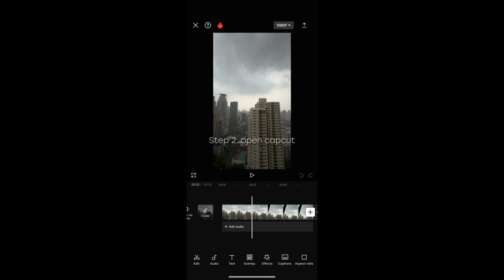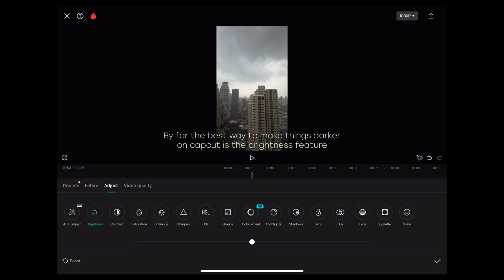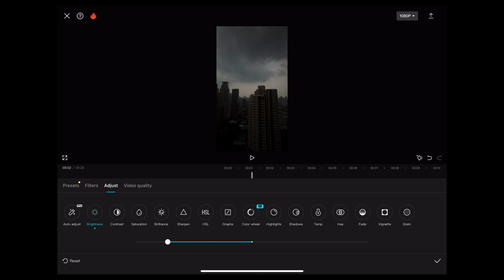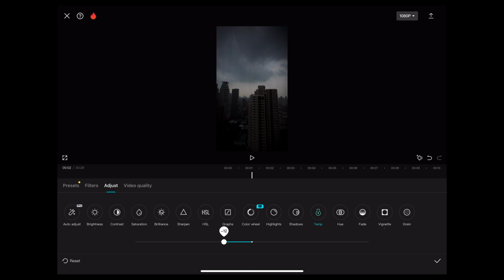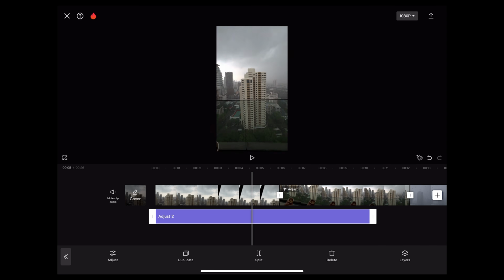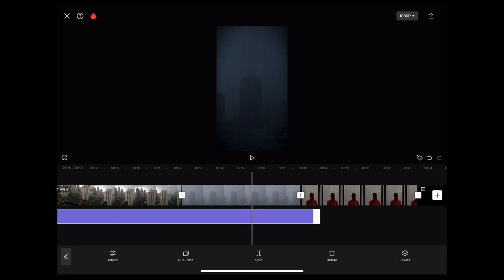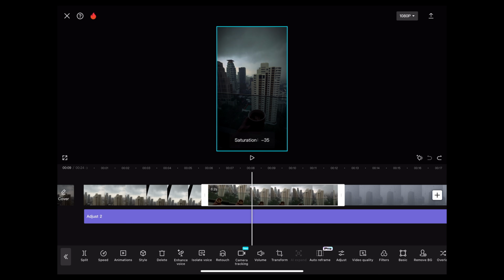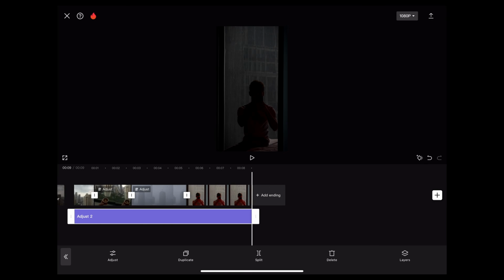How To Make 'Dark Aesthetic' Instagram Reels With Capcut (In Under 3 Minutes)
In this video I explain how I edit (and shoot) the Dark Aesthetic look for Instagram reel using my iPhone 15 Pro Max and Capcut.

You can use either the Capcut app or the desktop version (if you wish to use luts).